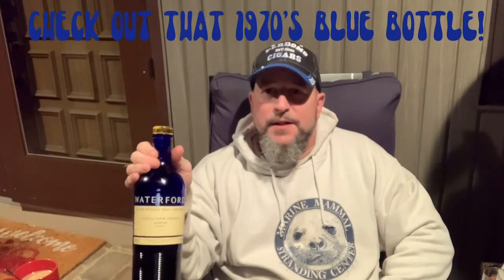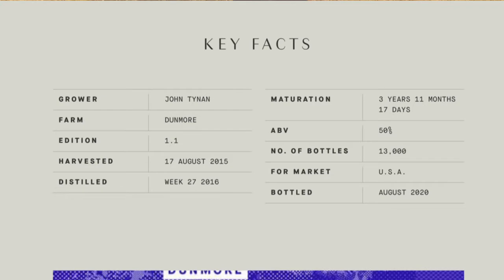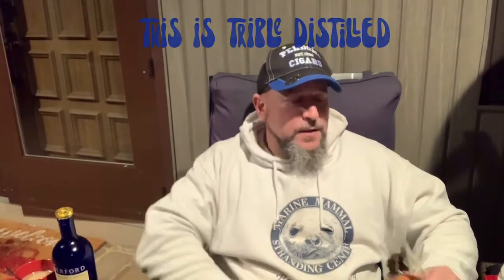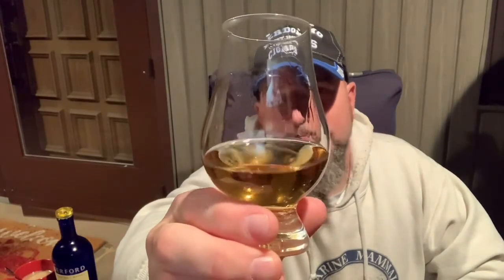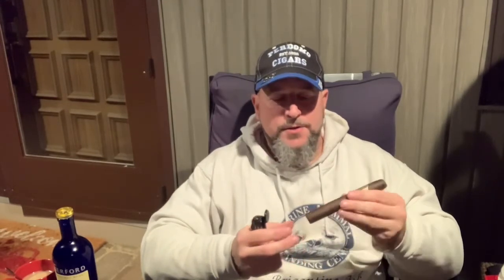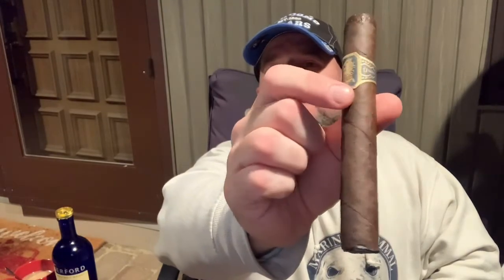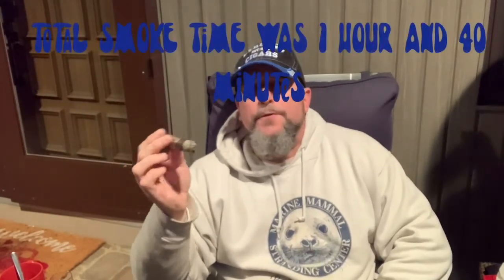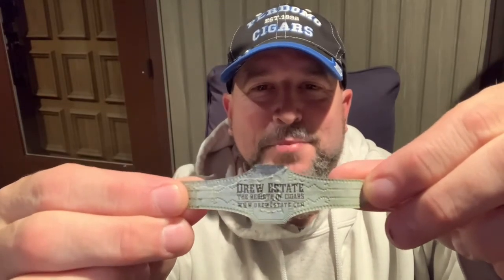Waterford Single Malt and the Undercrown Maduro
In today’s review we are going to pair the Waterford Single Malt Irish whiskey With the Undercrown Maduro by Drew Estates.